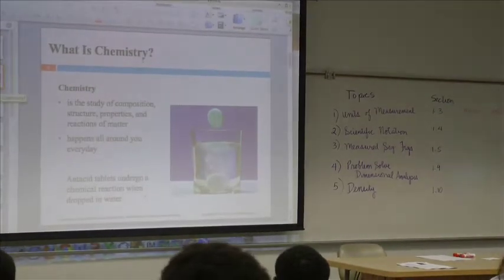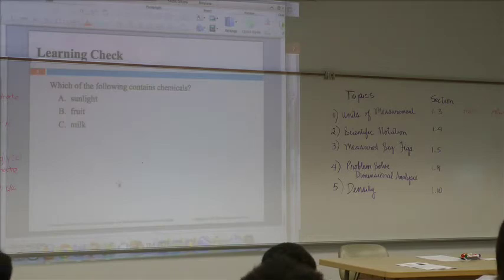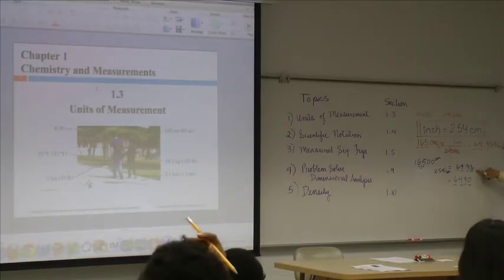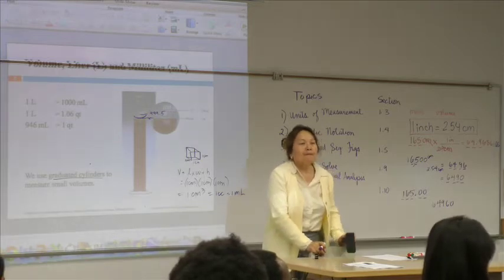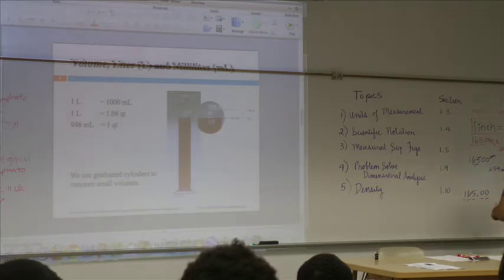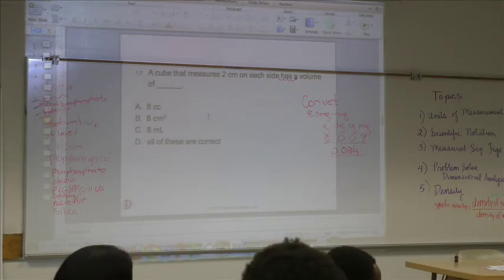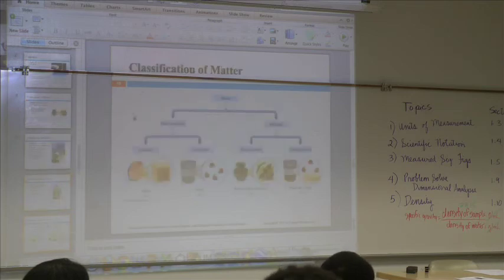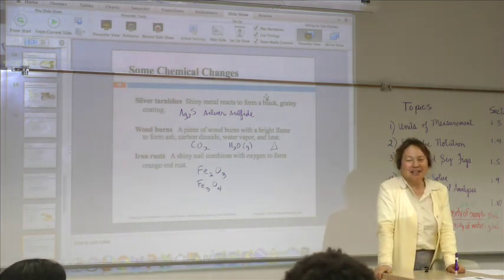Broward College - Prof. Cockroft Summer Session - Lecture # 1